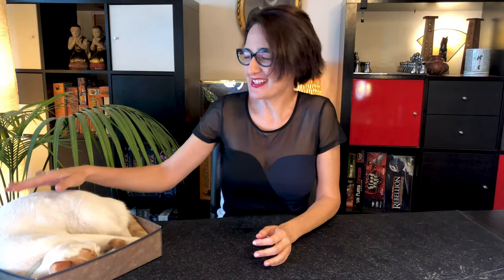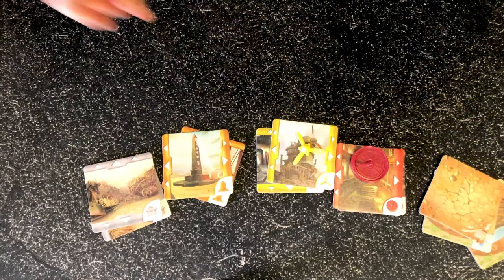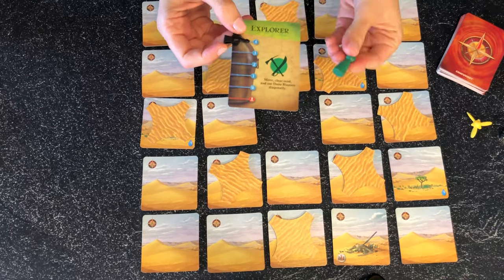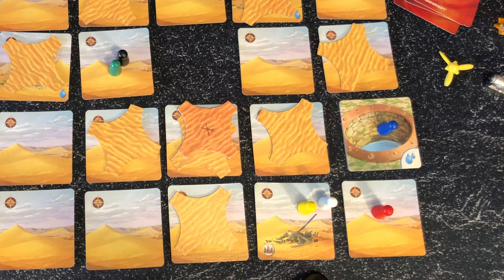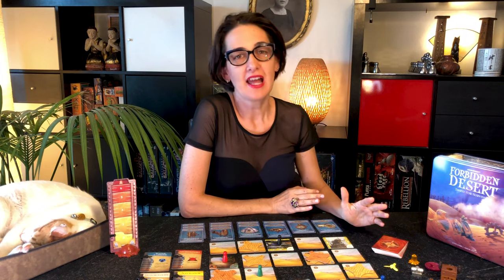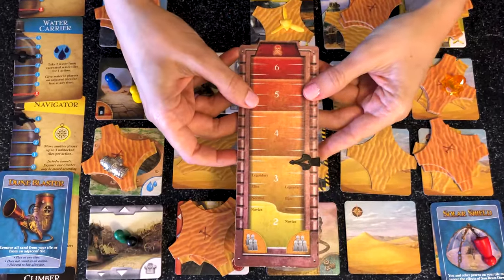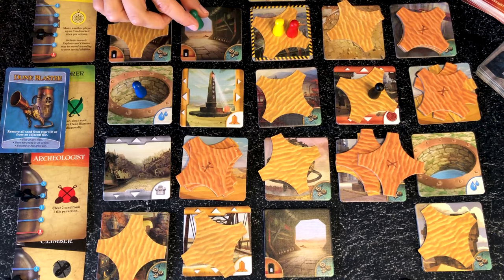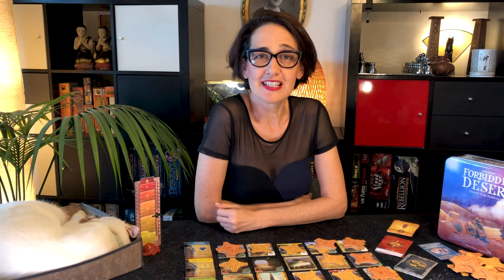Forbidden Desert: How to Play and Tips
In this week's Games Made Easy video you will learn how to play better Forbidden Desert, quickly and easily too.

In this 2 to 5 player cooperative game, stranded adventurers try to recover a legendary flying machine buried deep in the ruins of an ancient desert city.
Work with your teammates to survive the scorching heat and relentless sandstorm.
Find the flying machine and escape before you all become permanent artifacts of the forbidden desert!

0:00 -  Introduction
1:24 - Game Set Up
4:27 - The 6 Adventurers and their abilities
6:59 - How to Play
10:23 - Play Through
14:34 - Tips
15:33 - Ending the Game